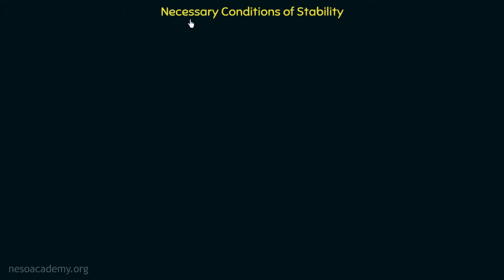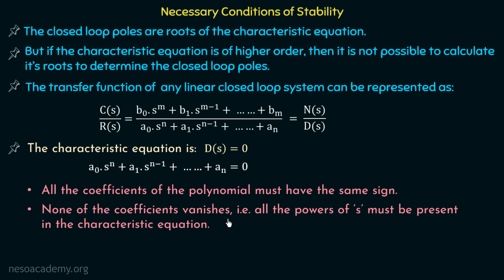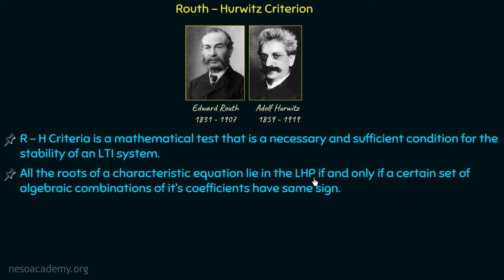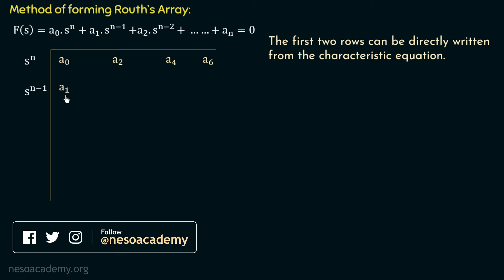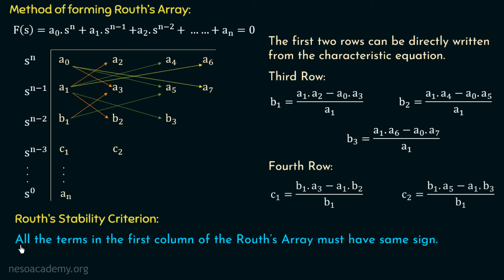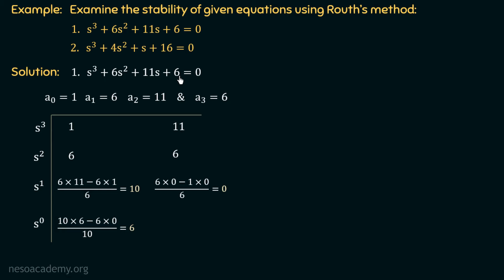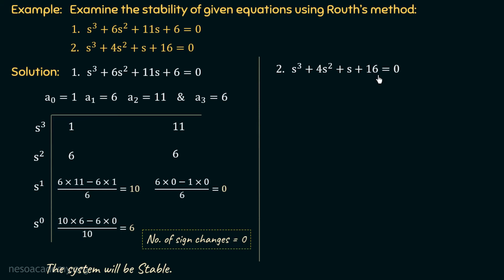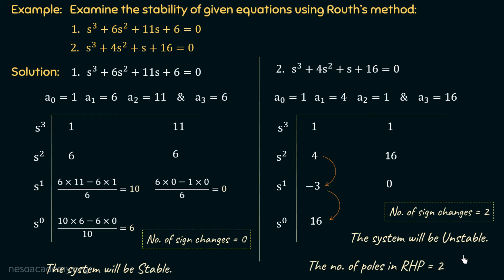Routh-Hurwitz Criteria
Control Systems: Routh-Hurwitz Criteria
Topics discussed:
1) Necessary Conditions of Stability.
2) Introduction to R - H Criteria.
3) Method of Forming Routh’s Array.
4) Routh’s Stability Criterion.
5) Examples based on R - H Criteria.